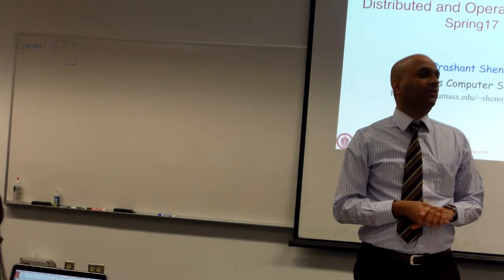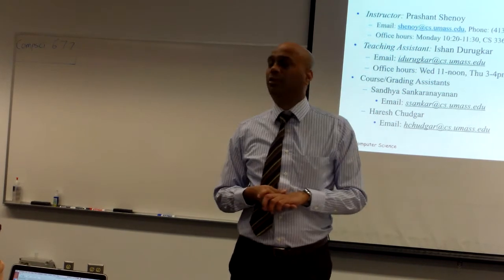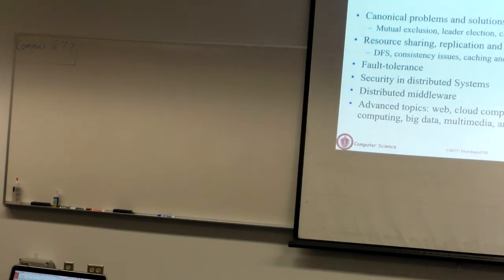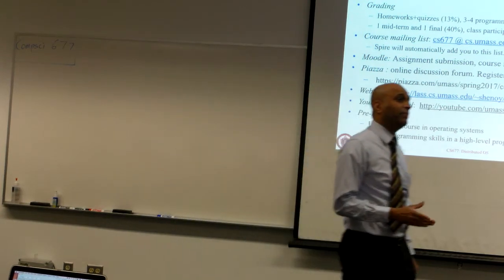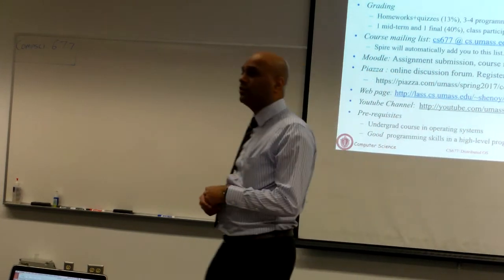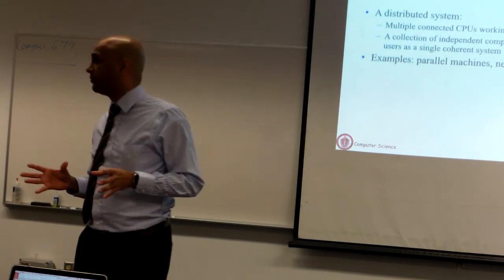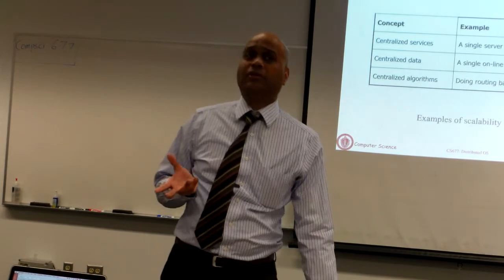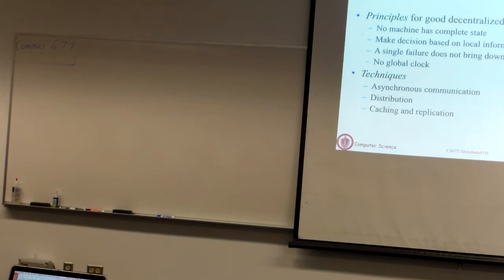Lecture 01 Video 01/23/17